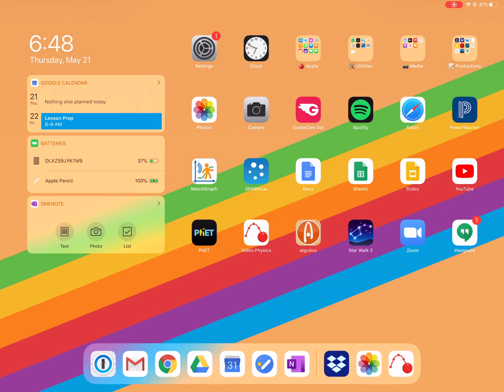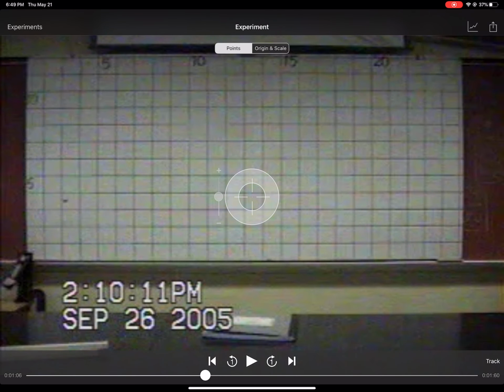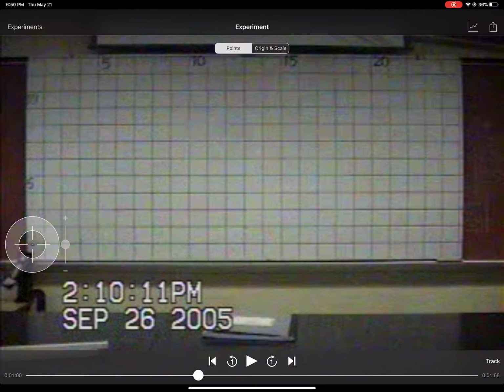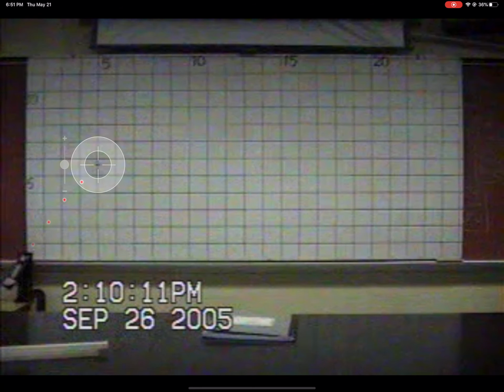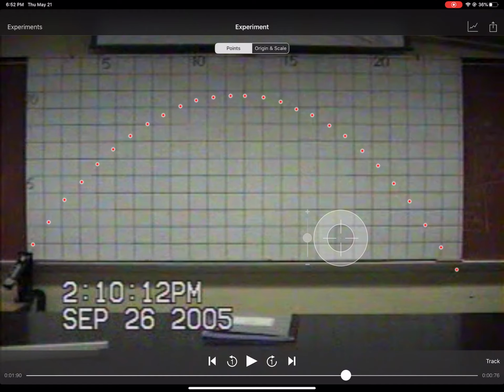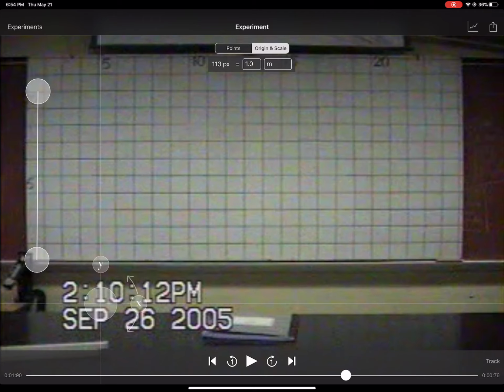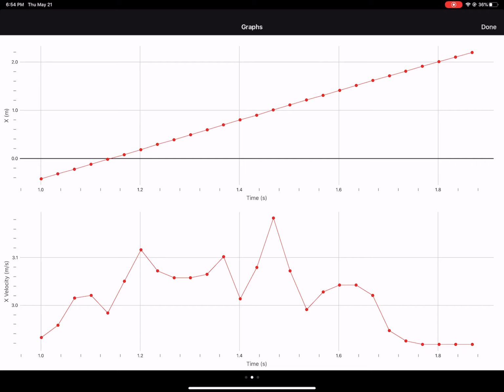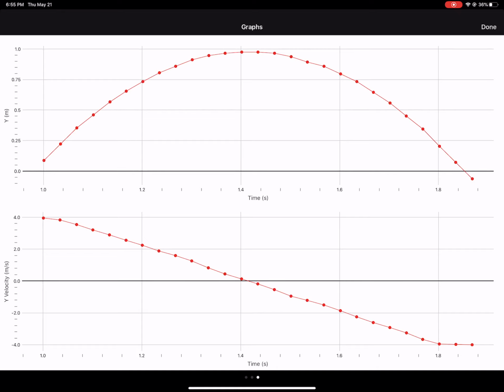Vernier Video Physics Tutorial